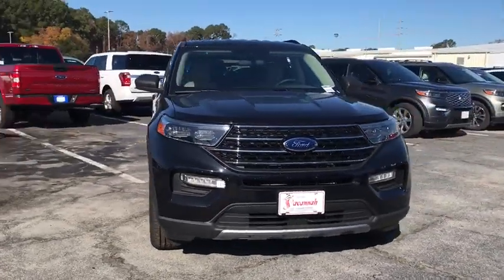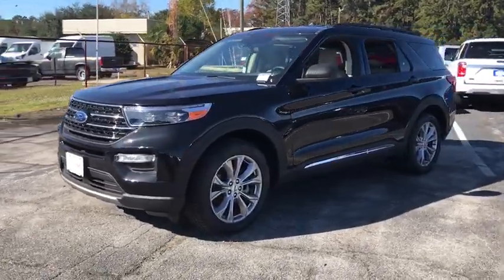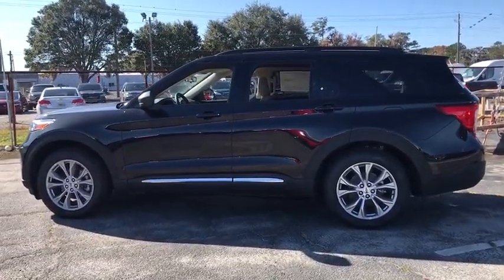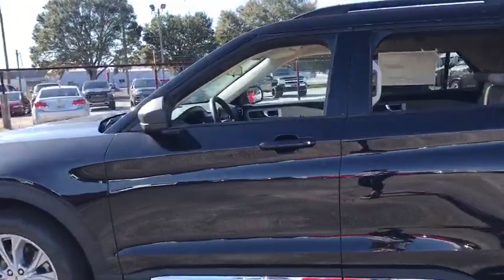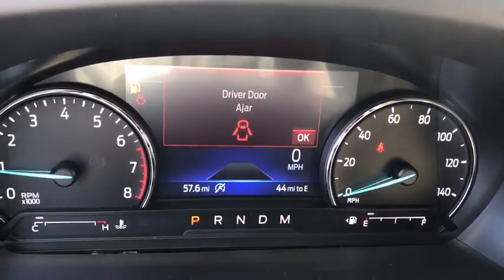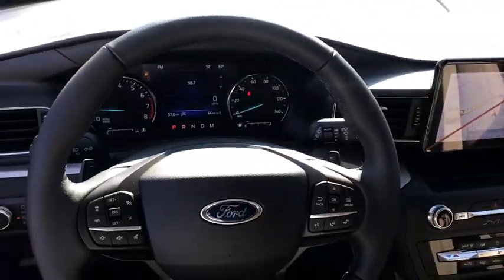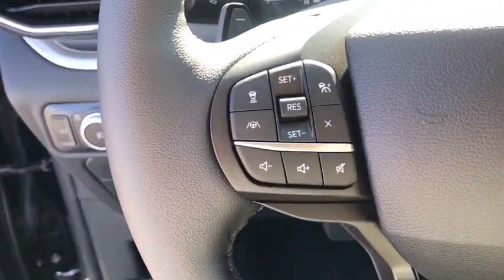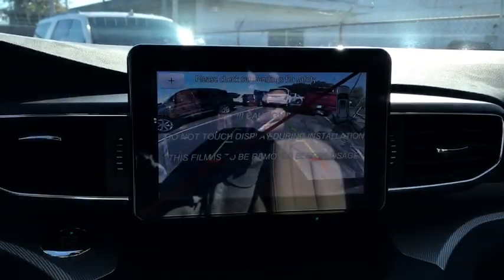2020 Ford Explorer Savannah, Richmond Hill, Pooler, Hilton Head, Bluffton, GA E00006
Black New 2020 Ford Explorer available in Savannah, Georgia at JC Lewis Ford Savannah. Servicing the Richmond Hill, Pooler, Hilton Head, Bluffton, GA area.

Agate Black Metallic 2020 Ford Explorer XLT 202A RWD 10-Speed Automatic EcoBoost 2.3L I4 GTDi DOHC Turbocharged VCT Bluetooth Hands-Free Calling, FordPass Connect 4G WiFi HotSpot, 20 Premium Painted Aluminum Wheels, 3.58 Non-Limited-Slip Rear Axle Ratio, ActiveX Captain's Chairs, Auto High-beam Headlights, Blind Spot Sensor: Ford Co-Pilot360 - Blind Spot Information System (BLIS) warning, Class III Trailer Tow Package, Equipment Group 202A, Evasive Steering Assist, Ford Co-Pilot360 Assist+, Intelligent Adaptive Cruise Control, LED Fog Lamps, Navigation/Nav/GPS, Power Liftgate, Rear Parking Sensors, Remote Start System, Reverse/Backup Camera, SYNC 3 Communications & Entertainment System, Unique Cloth Captain's Chairs, Voice-Activated Touchscreen Navigation System.brbr21/28 City/Highway MPG Price does not include tax, tag, title and license. Additional rebates and incentives may be available. Please see dealer for details.  Price includes: $500 - Retail Customer Cash. Exp. 01/02/2020, $1,500 - Retail Bonus Customer Cash. Exp. 01/02/2020